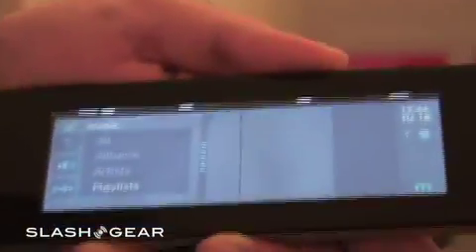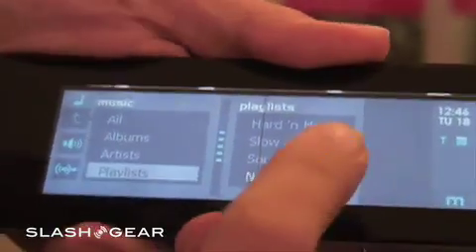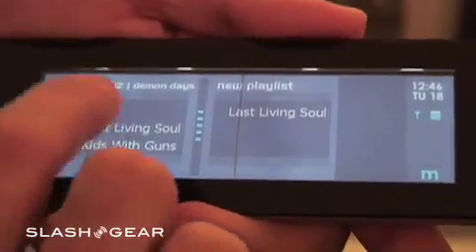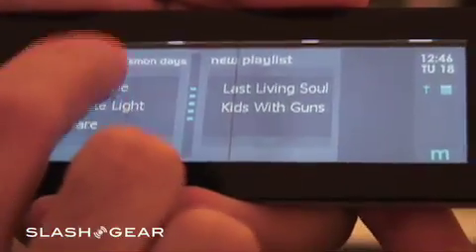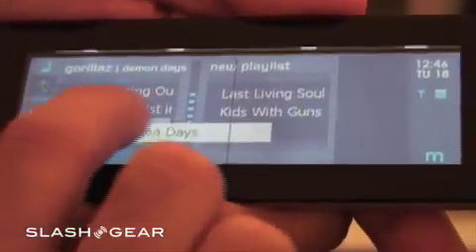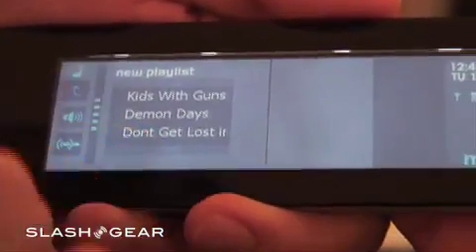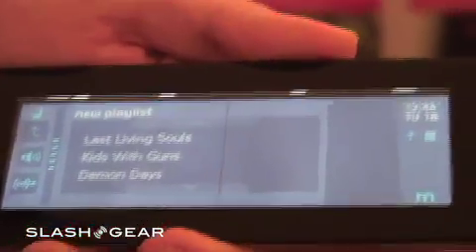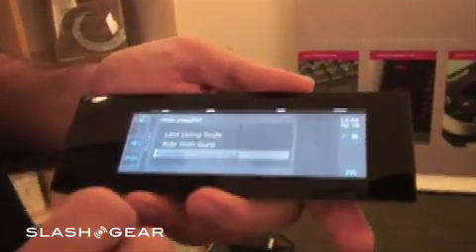Synaptics Onyx concept phone demo - Audio Player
SlashGear Exclusive!  Synaptics Onyx concept phone demo shows innovative touchscreen for drag'n'drop playlist creation.  Find out more at SlashGear.com